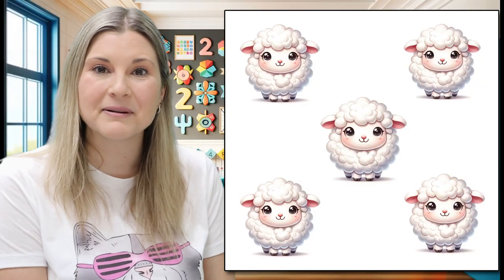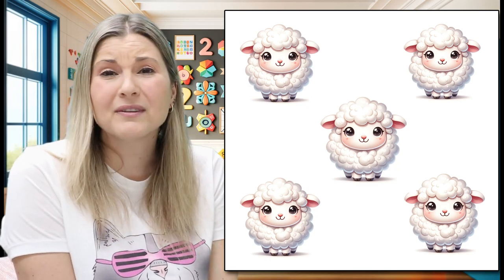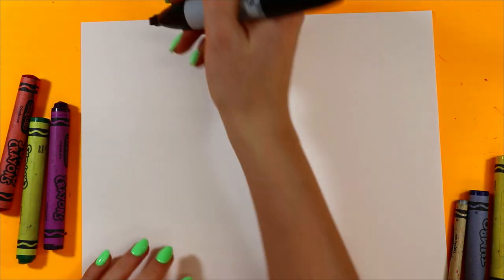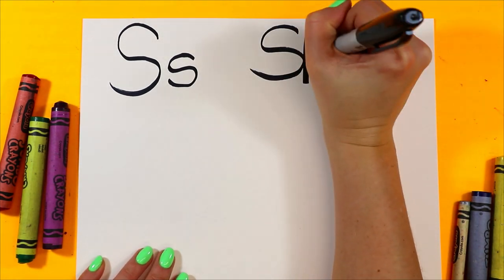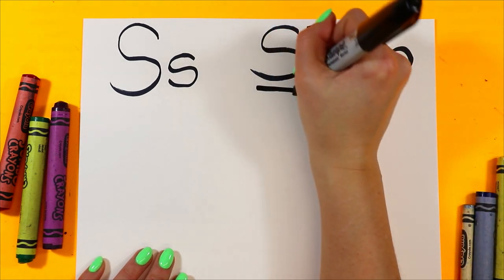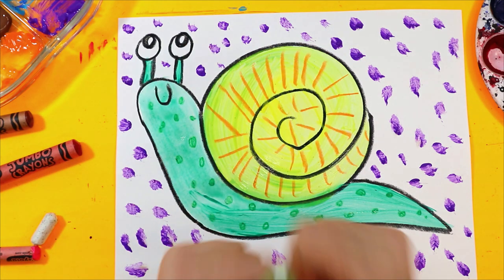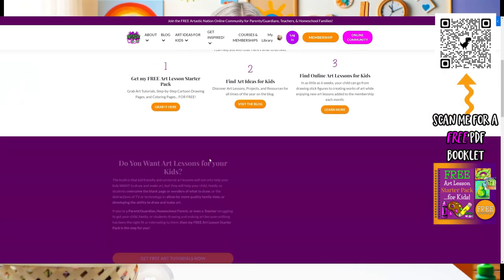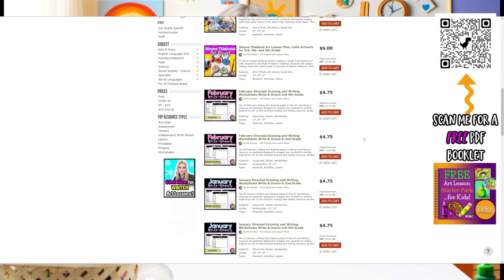Preschool Letter S Learning Video, Directed Drawing and Art Lesson Letter S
Welcome to an exciting artistic adventure with "Letter S Art Safari: Drawing for Preschoolers and Toddlers!" This engaging video is designed to introduce the youngest artists to the magic of art and the wonders of the letter "S." It's a delightful way for preschoolers and toddlers to learn about the letter "S" while having fun with drawing.

In this lesson, little artists will enjoy easy and entertaining drawing activities centered around objects and animals that start with the letter "S." We'll draw speedy snails, soaring spaceships, and even explore simple shapes like squares. With colorful and playful visuals, this tutorial aims to make learning and art a joyous experience for the little ones.

What You'll Explore:
- Fun drawing activities related to the letter "S."
- Techniques for drawing simple objects and animals.
- An enjoyable introduction to art and early literacy.

Perfect for:
- Preschoolers and toddlers eager to discover art.
- Parents and caregivers seeking educational and creative content.
- Introducing basic drawing and early literacy skills in a playful way.
- Encouraging a love for letters and art in young minds.

Educational Benefits:
This video provides a gentle introduction to art and early literacy. It helps children develop fine motor skills, shape recognition, and an early understanding of the alphabet, all while fostering a love for creativity.

We're excited to see your little ones' "S"-inspired artwork! Share your child's drawings in the comments, and let us know which letters they'd like to explore next.

Let's embark on a creative safari with the letter "S" together!

4) Ms Artastic Blog | Art Education Resources & Tips:VISIT MY Art Education Blog